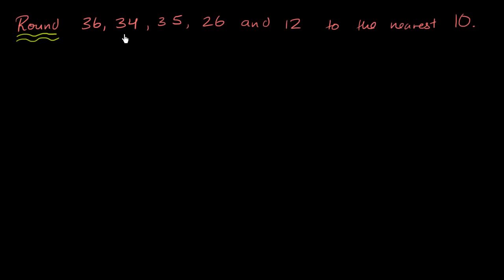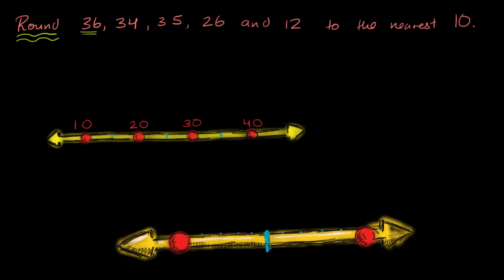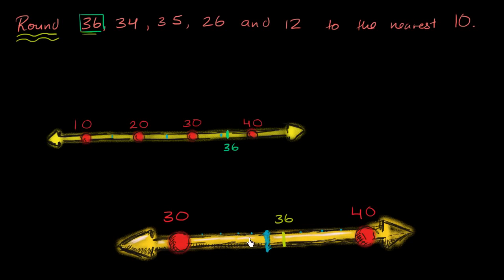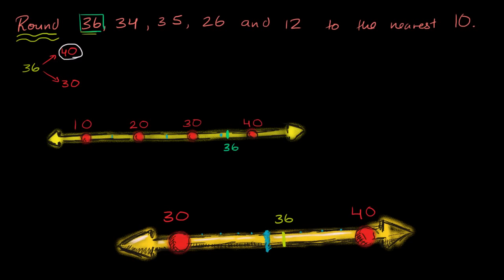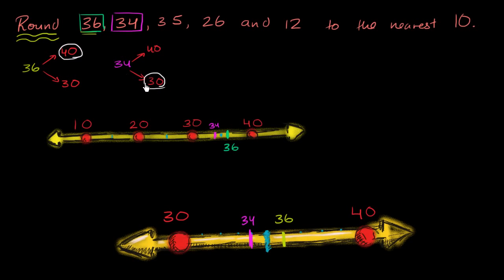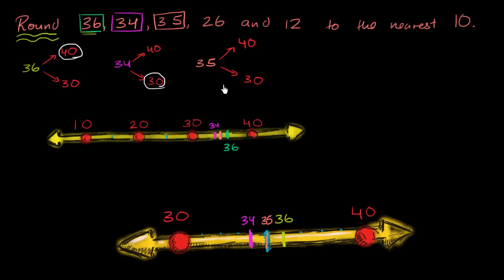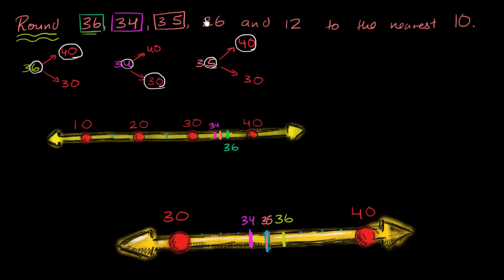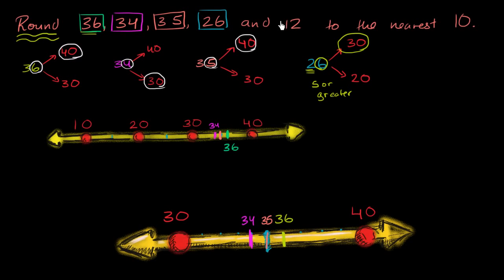Rounding to the nearest 10